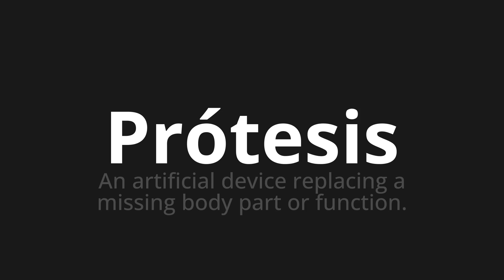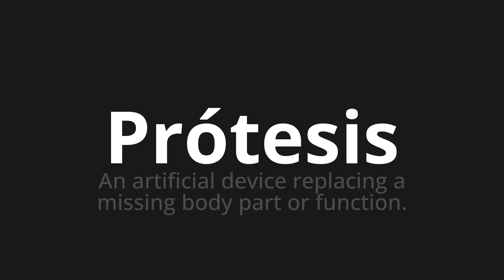How to pronounce Prótesis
Master the Pronunciation of 'Prótesis Which Means Prosthesis' - which means : An artificial device replacement to Missing Body Part Or Function. 📝 with @PronunciationSpanish 🎓🗣️ - [Your Guide to Spanish]

Learn to pronounce 'Prótesis' perfectly in Spanish with our easy and engaging tutorial by @PronunciationSpanish! 📖📽️ In this comprehensive video, we provide you with native speaker examples 🗣️👂 and phonetic breakdowns 🎵 to ensure you get the pronunciation just right.

How to say Prosthesis in Spanish